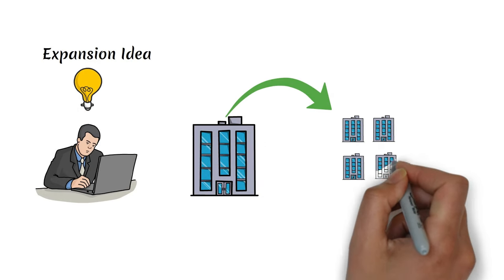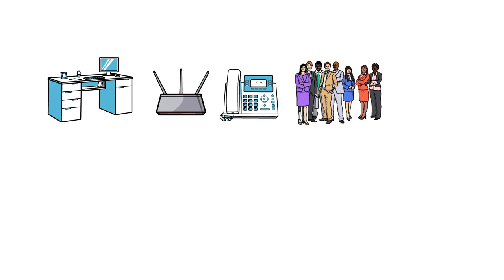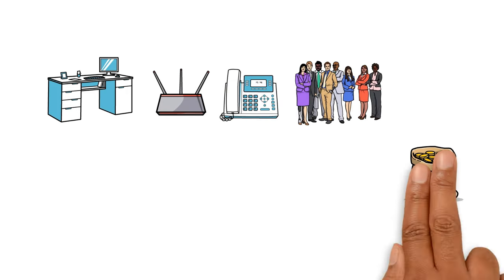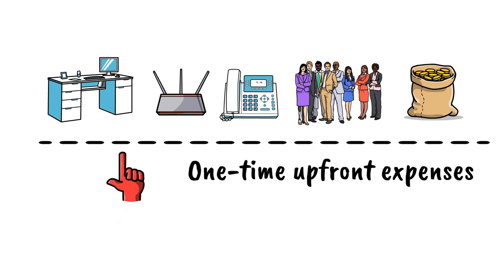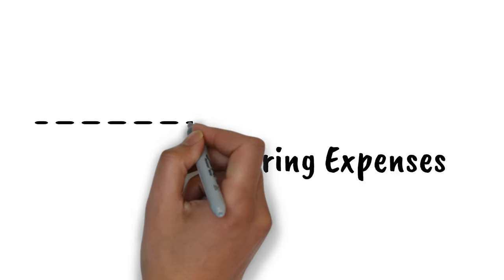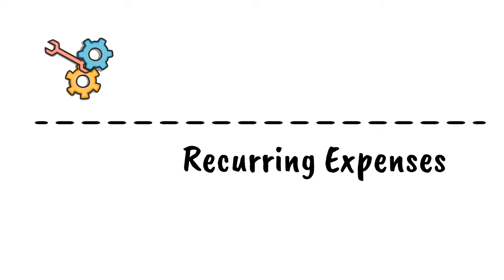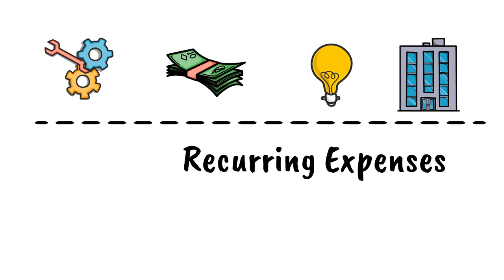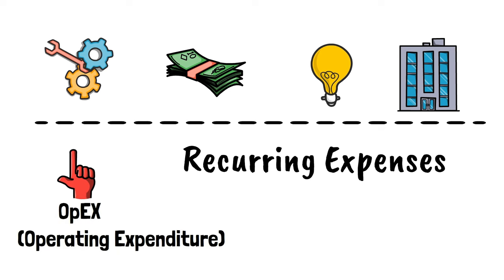What is Cloud Computing | Cloud Computing in 2 Minutes Explained With Animations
A short video explaining what is cloud computing from a beginner's perspective. The video has been explained in simple language with the help of animated examples.

📌By the end of this video, you will learn the following:
- Why do we need Cloud Computing?
- What are the challenges that cloud computing solves
- What are capital expenditures
- what is operational expenditure
- How cloud computing solves the problem of scalability, performance, cost optimization, and reliability

𝗩𝗜𝗗𝗘𝗢 𝗖𝗛𝗔𝗣𝗧𝗘𝗥𝗦  👀
0:00:00 - Introduction

What is cloud computing in hindi
What is cloud engineering
What is cloud computing aws
Cloud computing
Cloud
Devops
Cloud and devops
Cloud computing full course
Cloud computing animation
Cloud computing with aws
Cloud computing roadmap
Piyush sachdeva devops
Tech tutorials with piyush
Cloud computing with azure